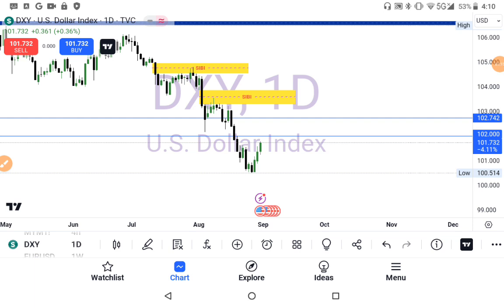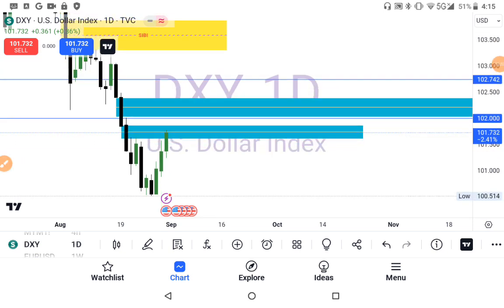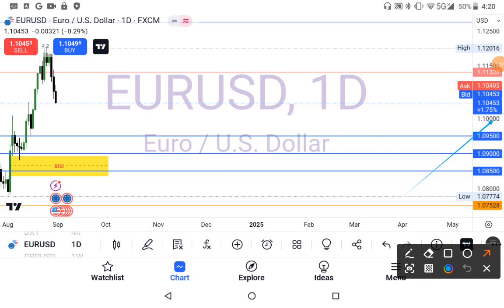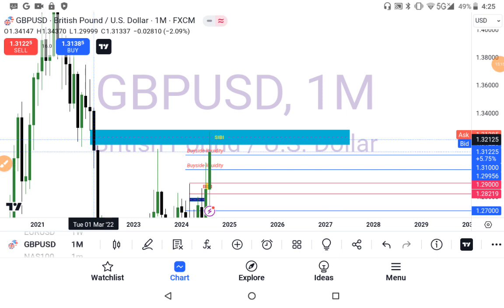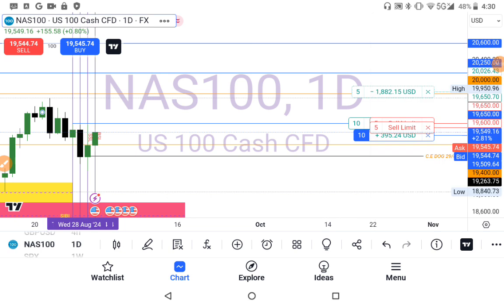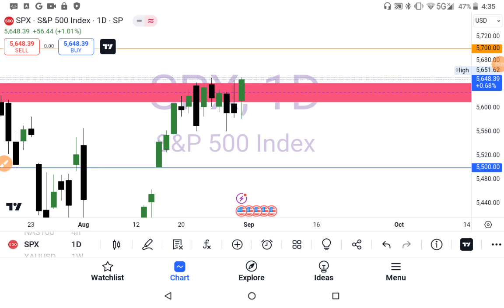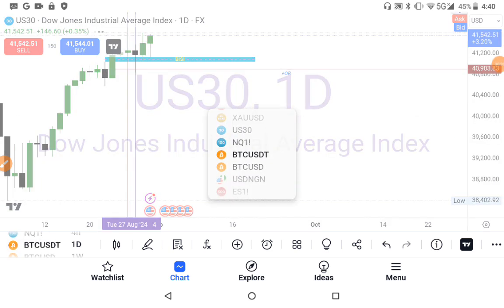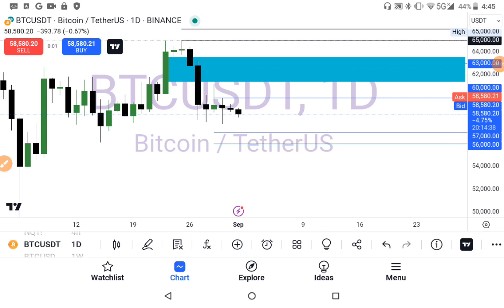Weekly Review and Analysis on 1st of Sep 2024 for DXY EurUsd GbpUsd NasDaq Dow SPX and XauUsd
Weekly Review and Analysis on DXY EurUsd GbpUsd NasDaq Dow SPX and XauUsd